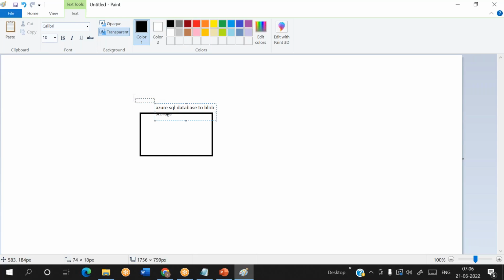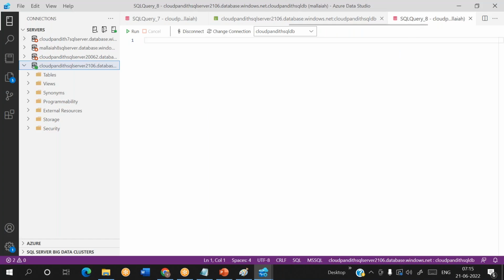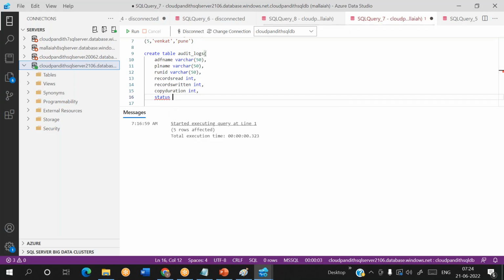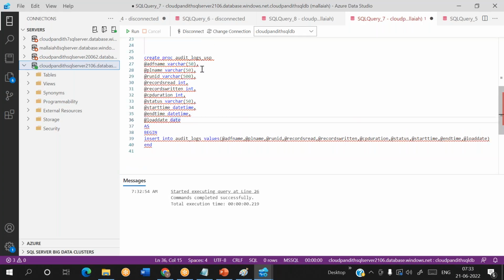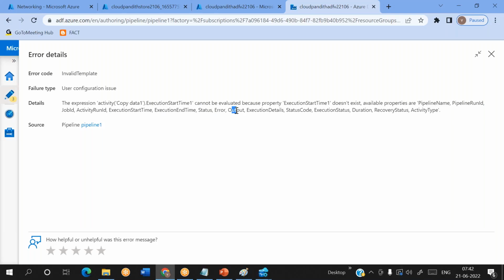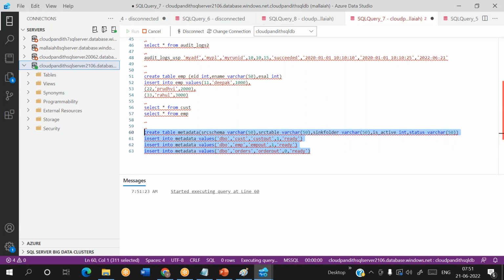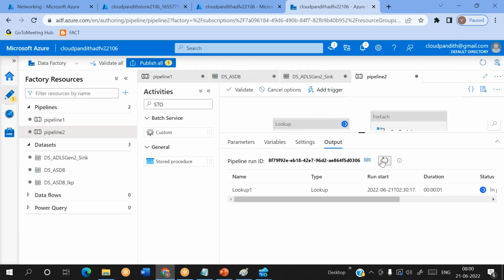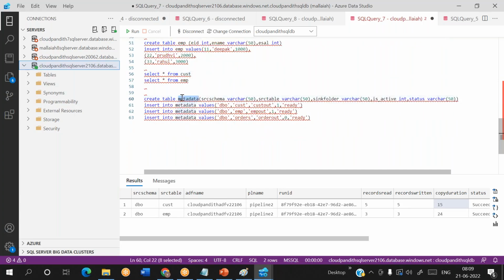12 How to extract copy activity audit logs using Stored procedure mp4